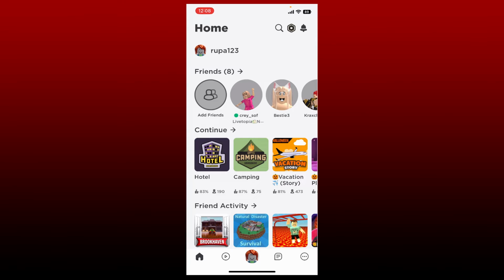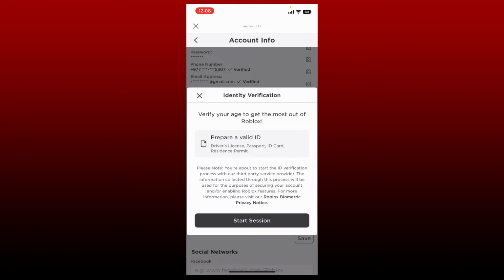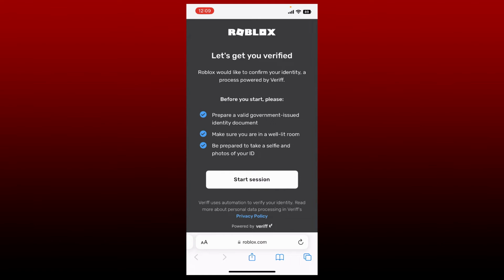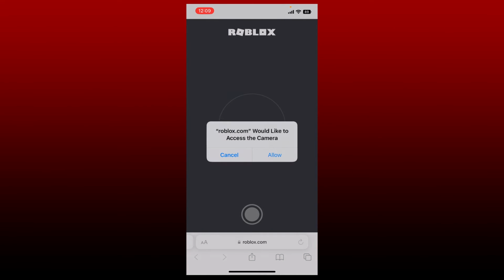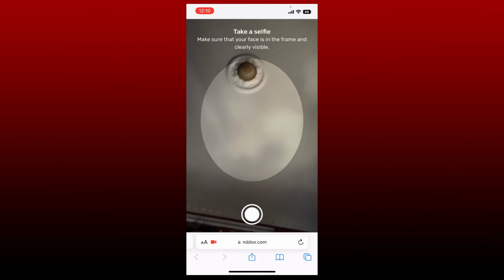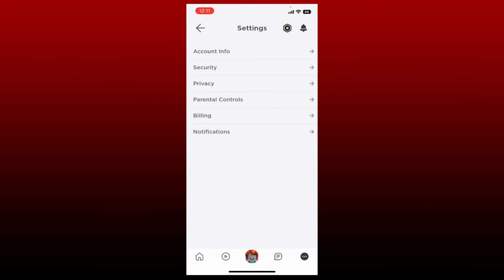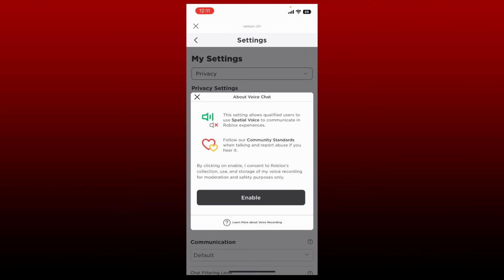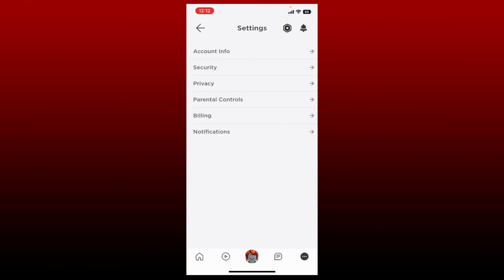How To Activate Voice Chat On Roblox 2023?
Want to talk to your friends on Roblox while you're on the go? In this video, we'll show you how to activate and use voice chat on the Roblox mobile app. From enabling microphone access to joining a voice chat-enabled game, we've got you covered.